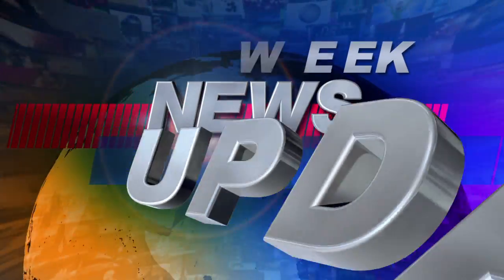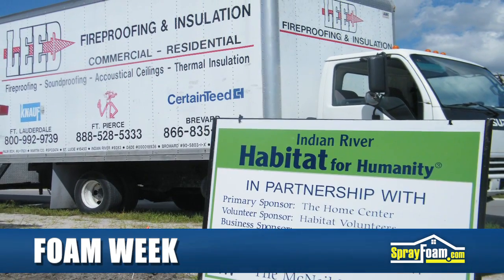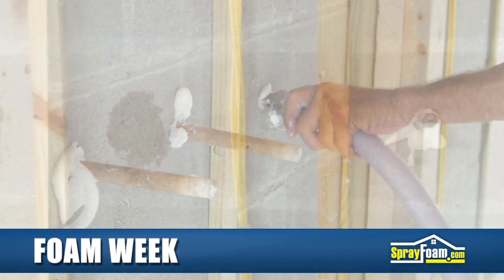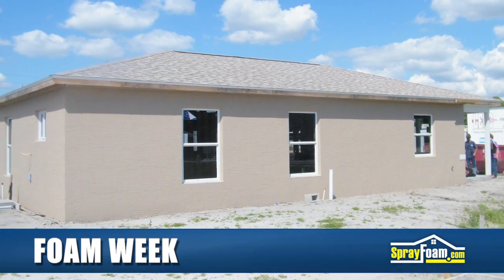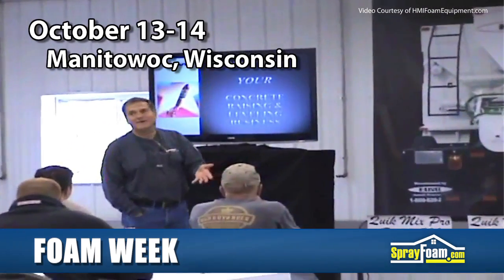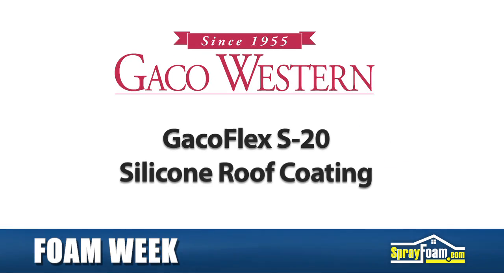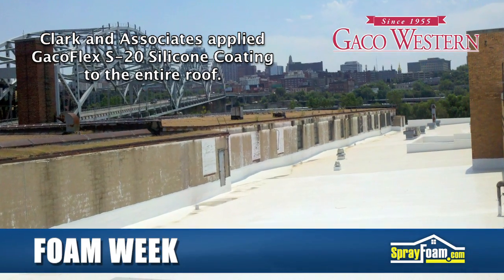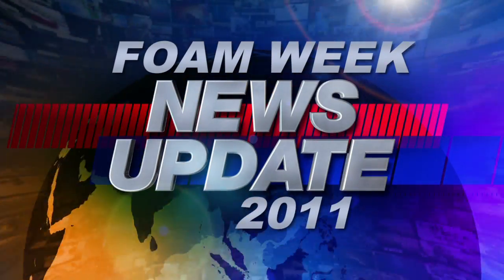FOAM WEEK TV - Spray Foam News - October 7, 2011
FOAM WEEK TV - Episode 302 - Spray Foam Weekly News for October 3-7, 2011 - featuring an Indian River Habitat for Humanity injection foam job by MER Enterprises dba Leed Insulation, HMI concrete-lifting RR401g polyurethane foam product, and Gaco Westerns GacoFlex S-20 silicone coating on the roof of the Kansas City, Missouri Airport